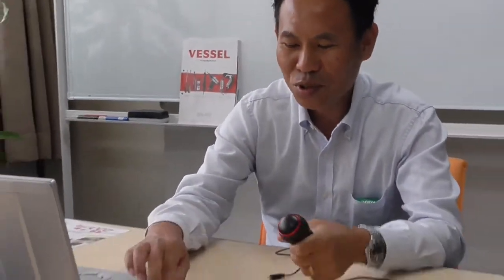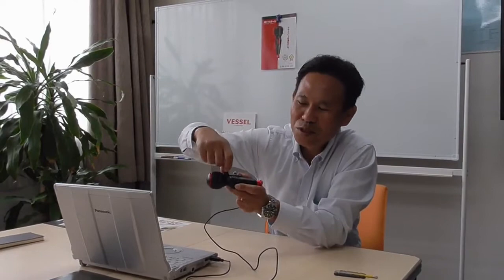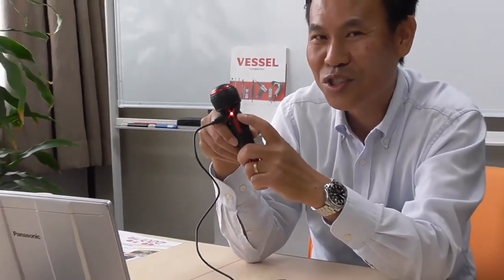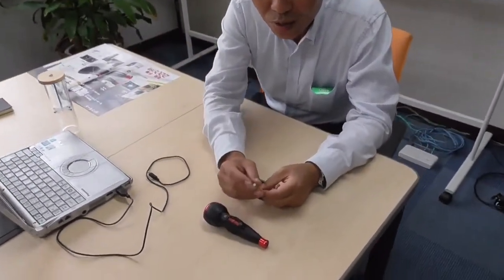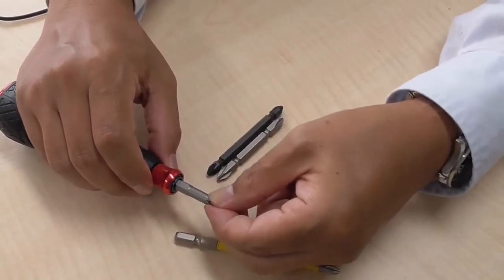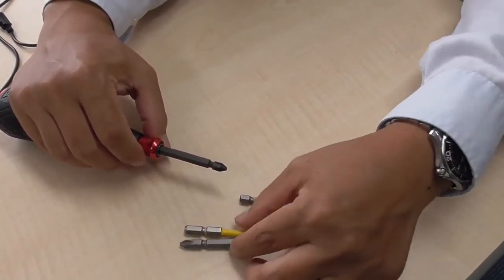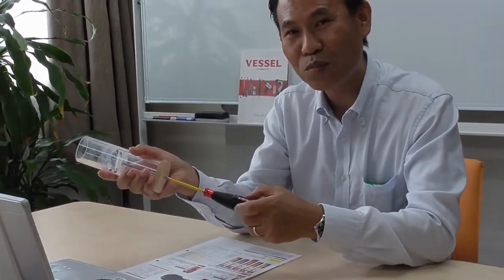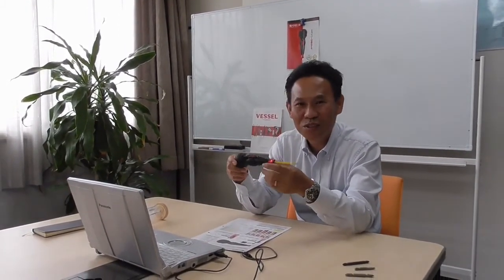VESSEL 220USB SCREWDRIVER How to Use